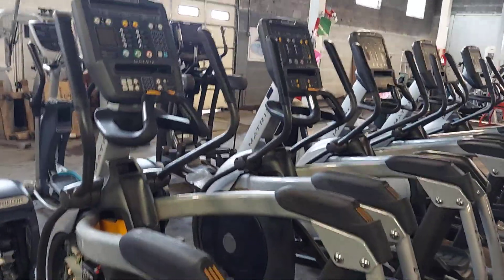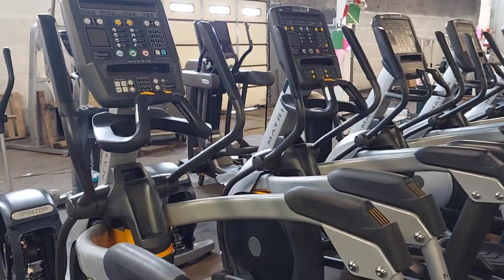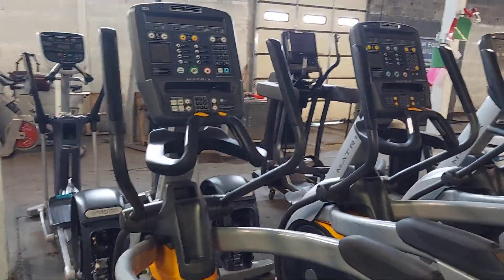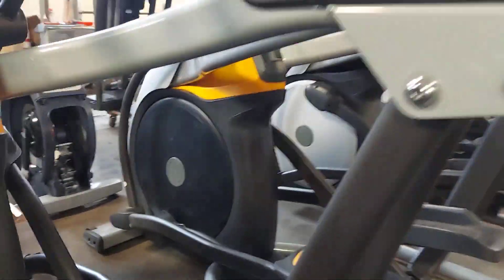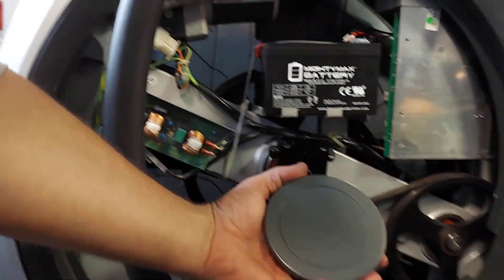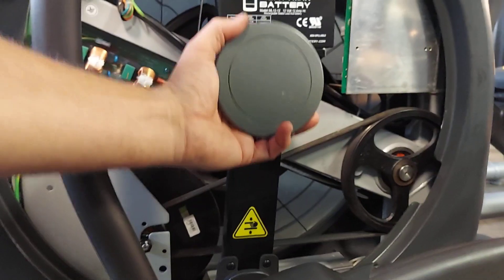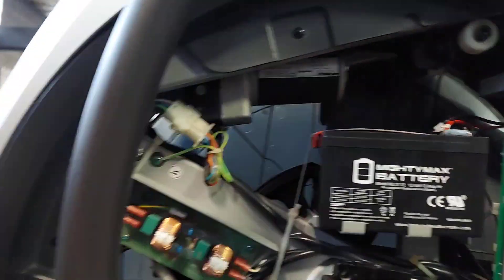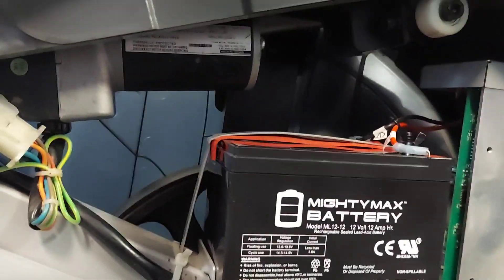Matrix Elliptical Battery Replacement